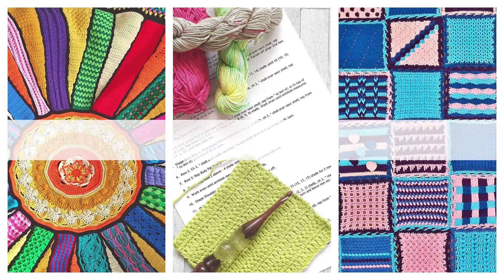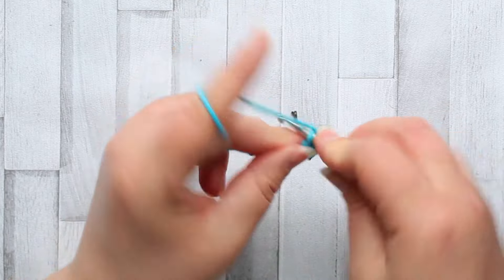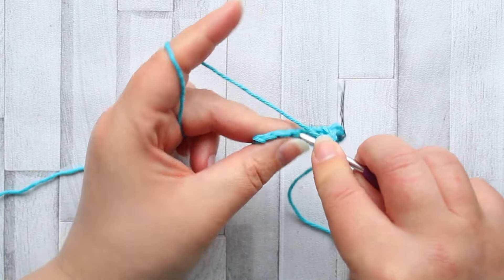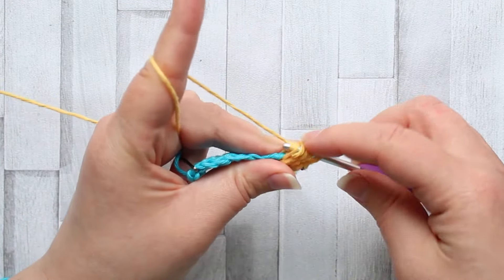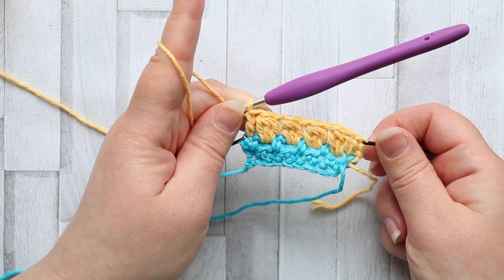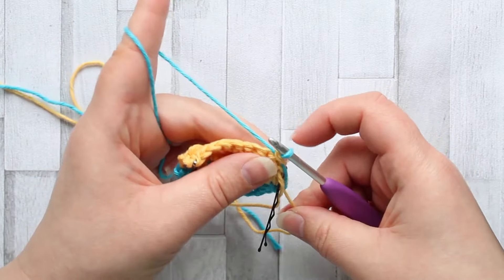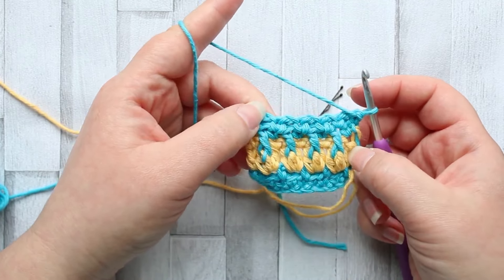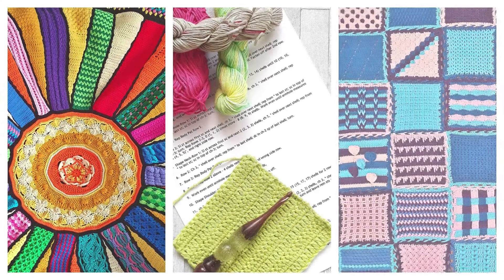How To Crochet The Vine Stitch - RIGHT HAND VIDEO | Stitch Guide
The Vine stitch is an unusual crochet stitch that uses front post stitches to create the look of berries hanging from a vine. It is a type of floating crochet stitch that is best made in 2 different coloured yarns to really bring out the best in this stitch. In this stitch guide I will show you how to crochet the Vine stitch with all the pictures that you need along with a video guide that you can follow along with too.

For the Vine stitch you will need to make a foundation chain in multiples of 2 plus 1 (plus 1 for your turning chain)

Come and join our Facebook group - Froggity Frogs Ribbit And Stitch